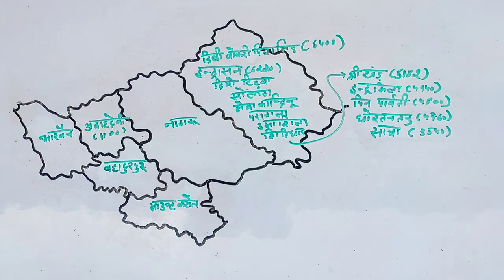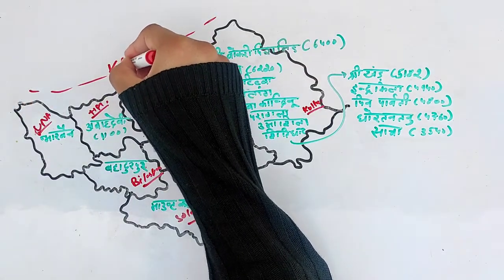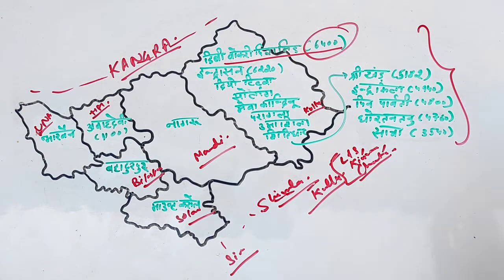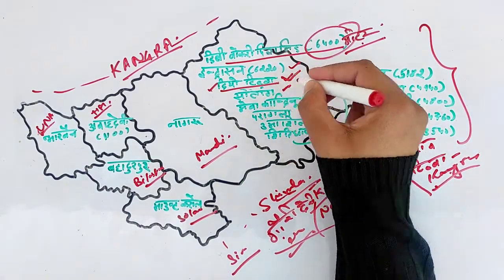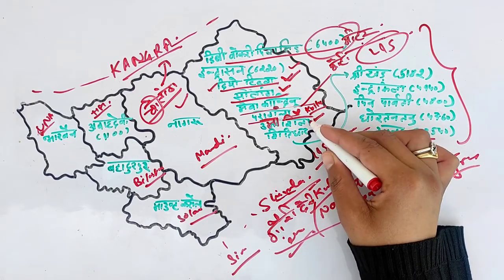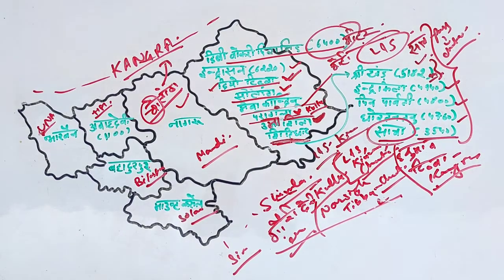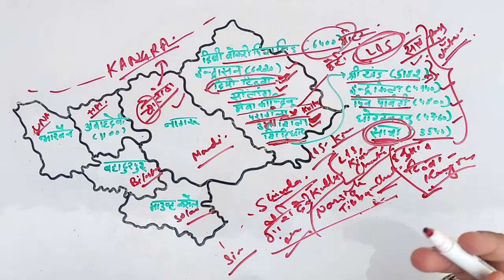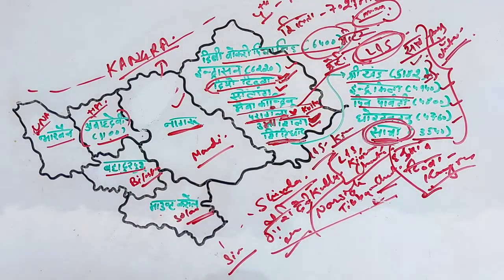मंडी, कुल्लू, हमीरपुर, बिलासपुर, ऊना, सोलन की पर्वत चोटियों || HP GEOGRAPHY (PART-4)